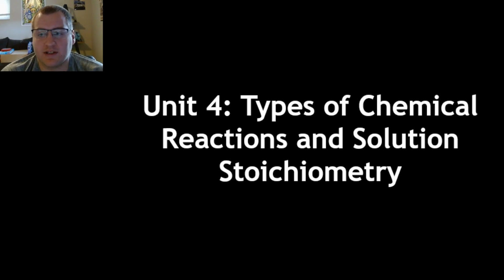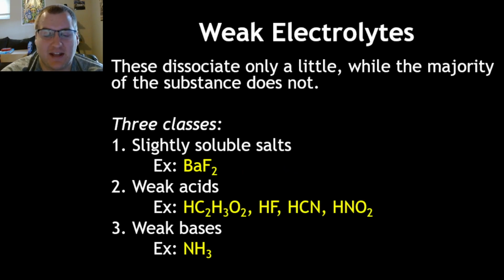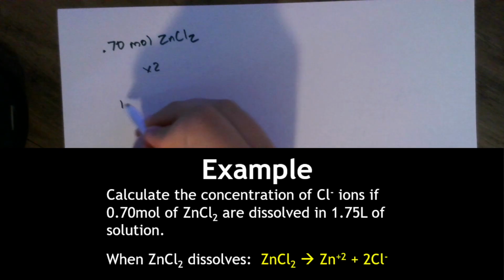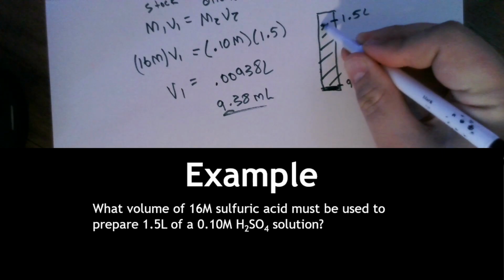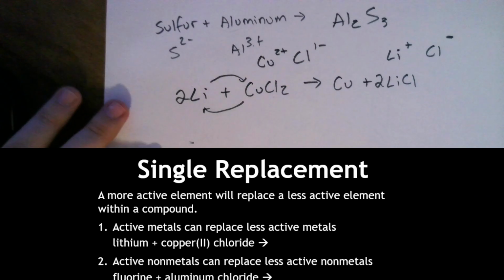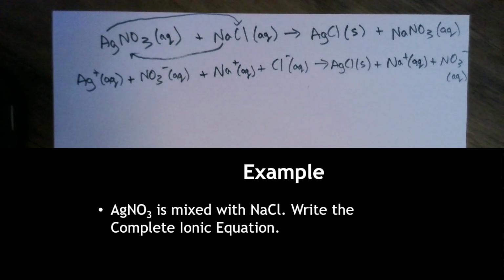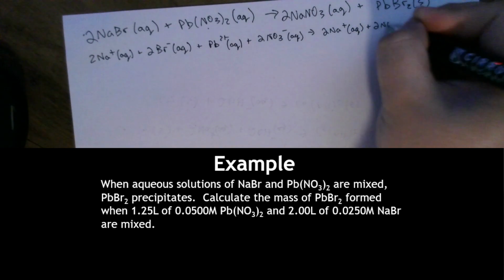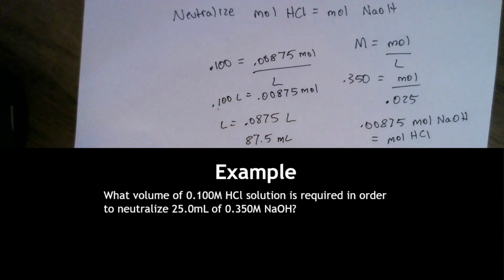Unit 4 (Part 1): Chemical Reactions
Unit 4 Notes: Chemical Reactions and Solution Stoichiometry

Part 1: Stops after Section 4.7